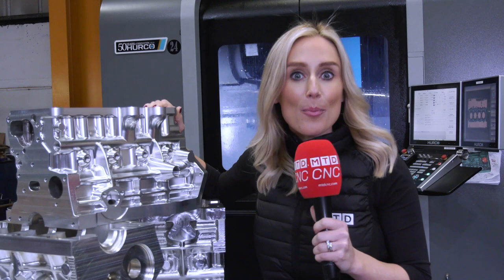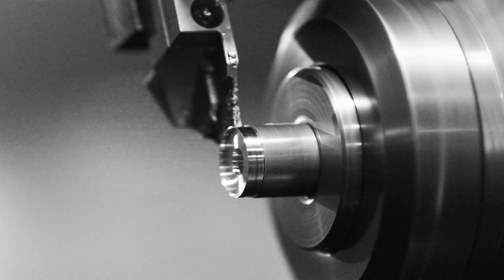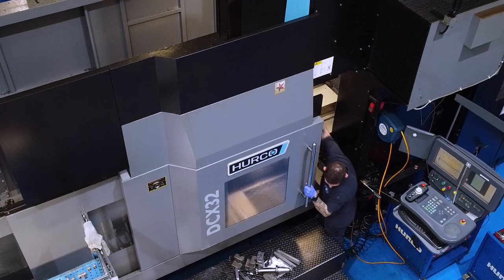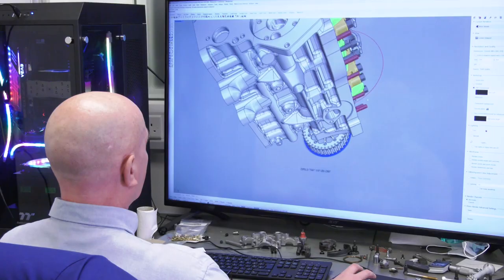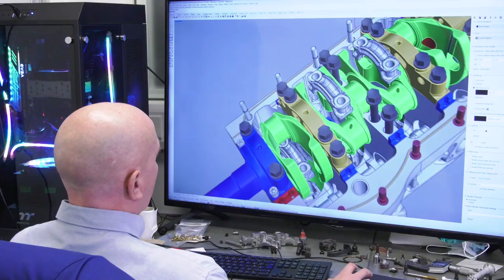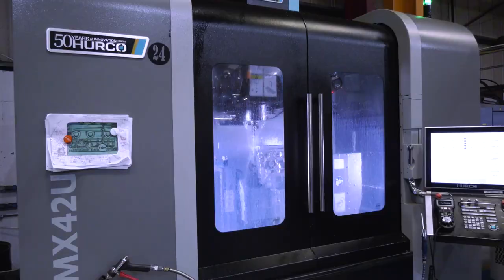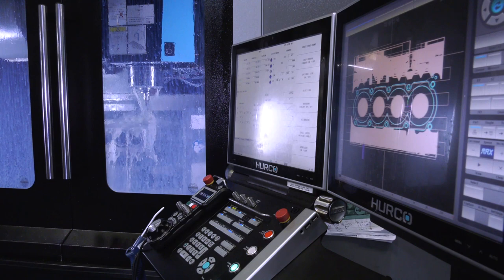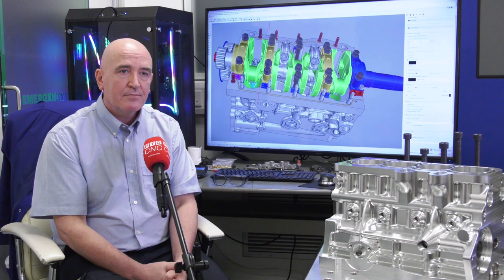Can you make an Engine Block like this? A & M can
A simply brilliant video, one from a mini series that will follow. Machining projects like this excite every engineer up and down the land. This company has produced its very own engine that will deliver more horsepower and weighs less than other similar engines. Interesting to hear it can also be used in other forms of transport and not just cars.